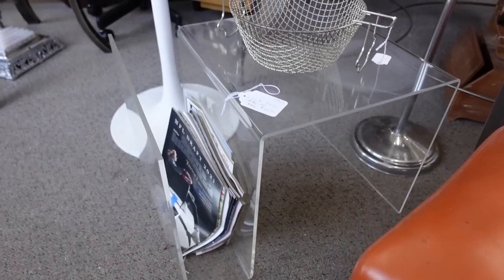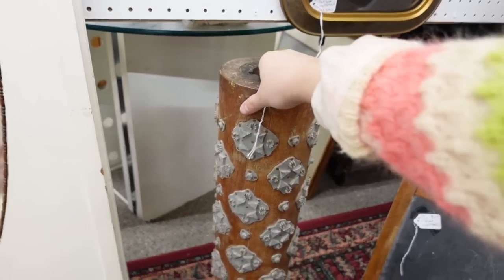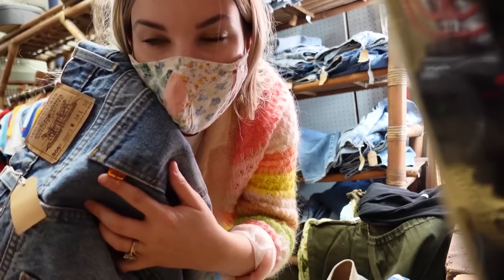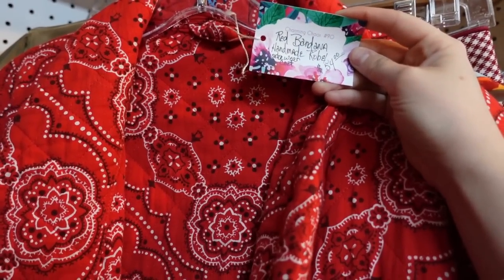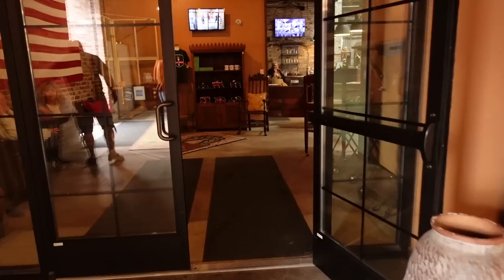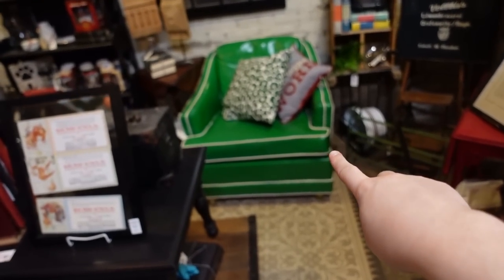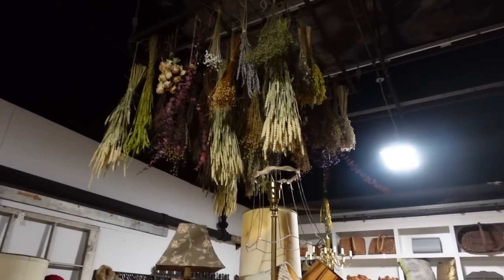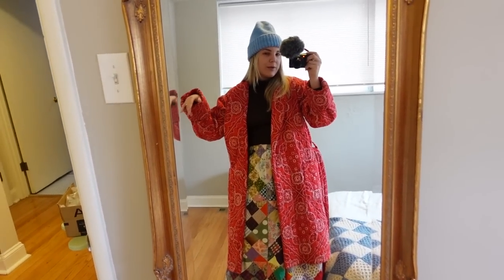ANTIQUE WITH ME at the BEST antique stores in St. Louis!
Hi friends! Today I'm taking you to some of my favorite (and the best I've yet to find) antique stores in St. Louis! This historic city is brimming with old finds, hope you enjoy!!